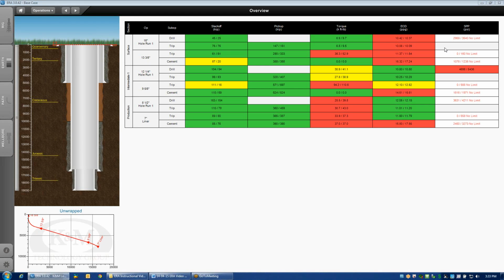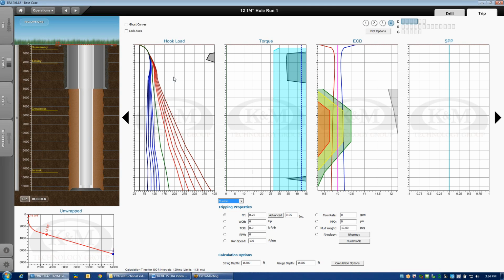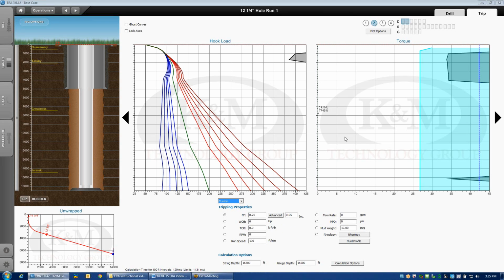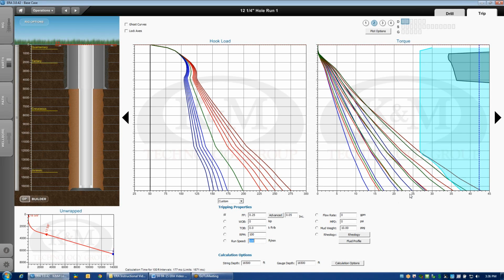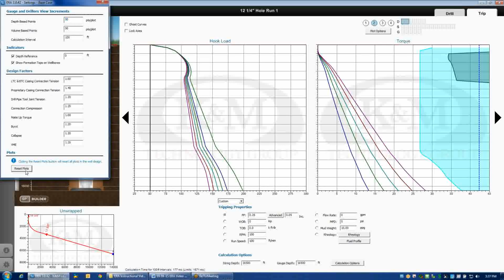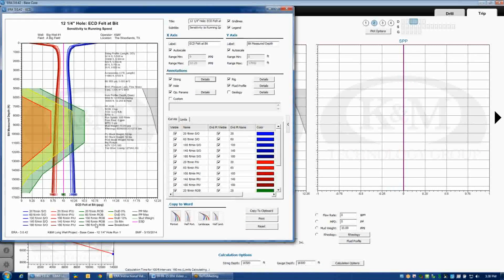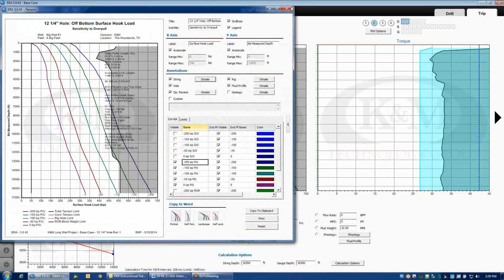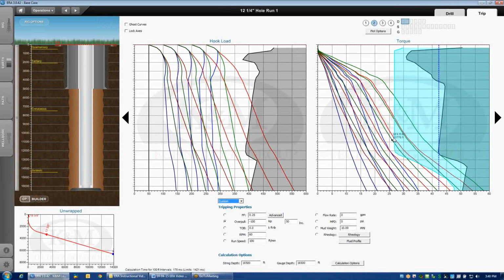8.2 - Drill, Tripping Subop